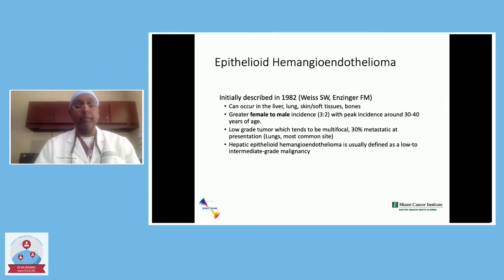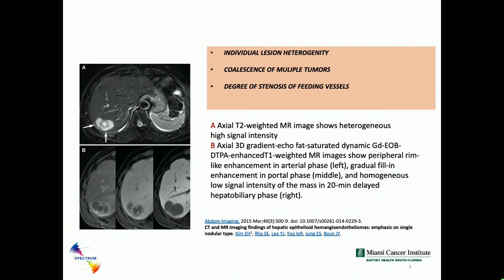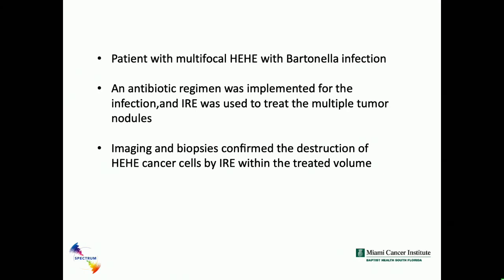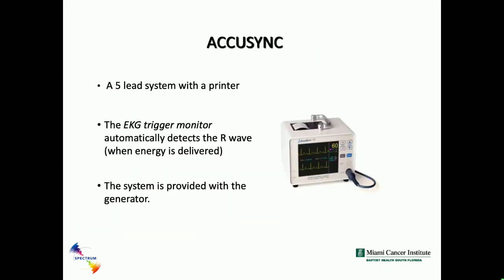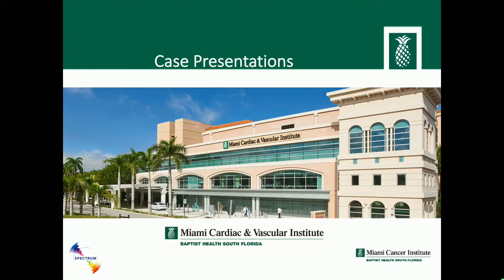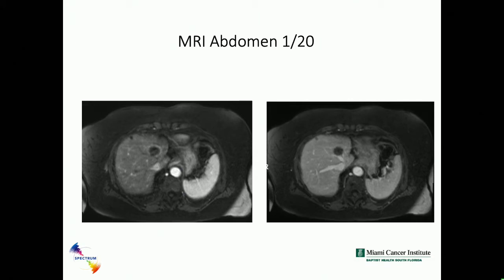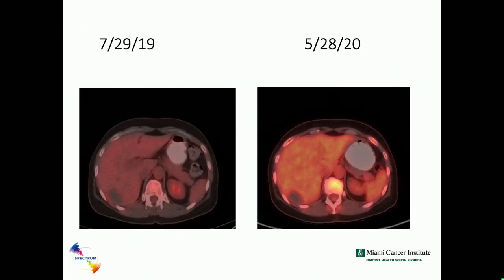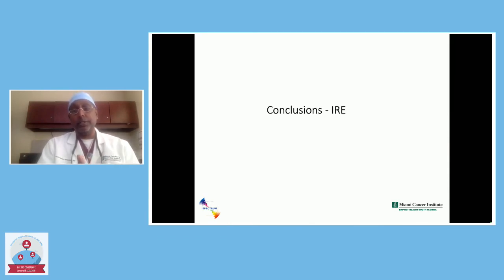Govindarajan Narayanan, M.D. presents at EHE 360 on January 22, 2021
Govindarajan Narayanan, M.D.
Miami Cancer Institute
IRE in the Management of EHE in the Liver